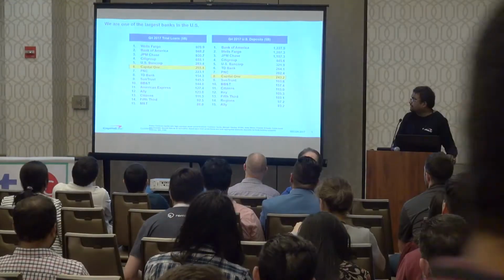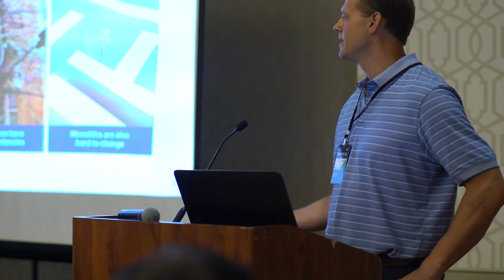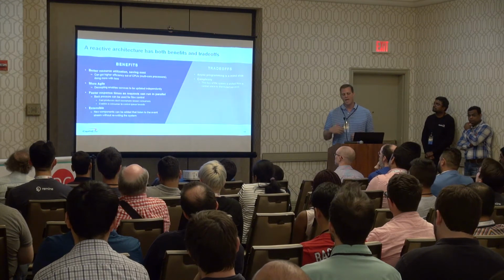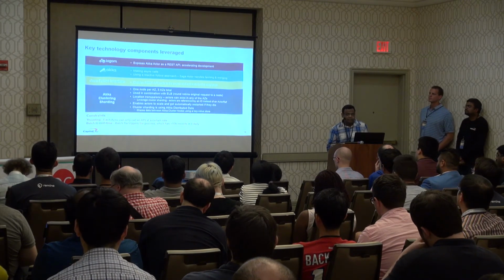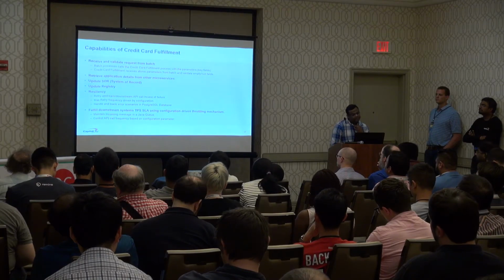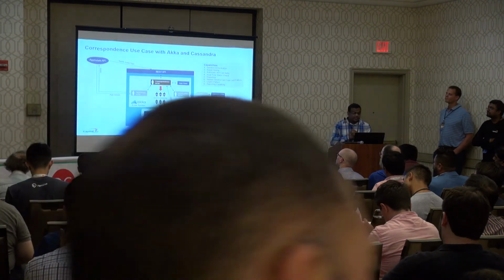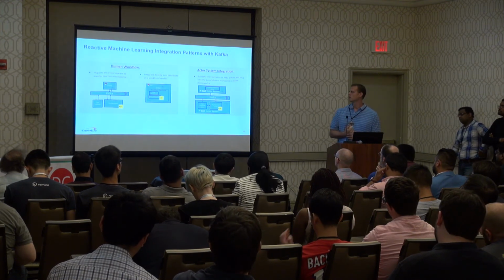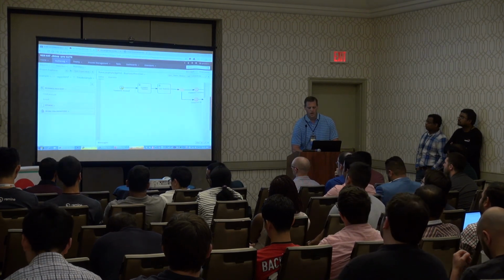Reactive Fulfillment Process With Akka, Cassandra and Kafka - DevFestDC - June 2018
By Andrew Bonham Capital One, Thiaga Manian Capital One, Raja Chattopadhyay Capital One

About us:
Google Developer Group Washington, DC